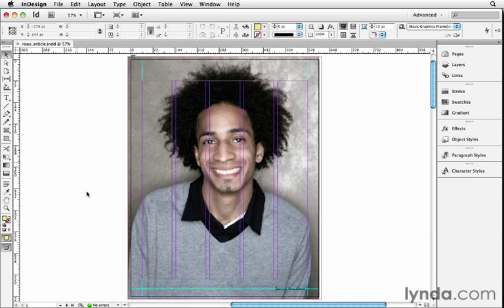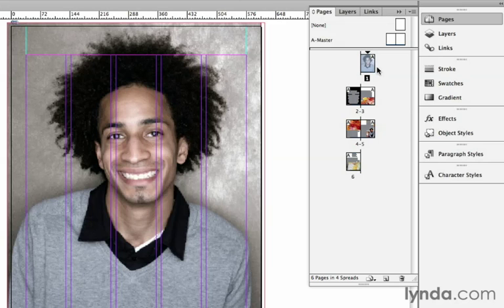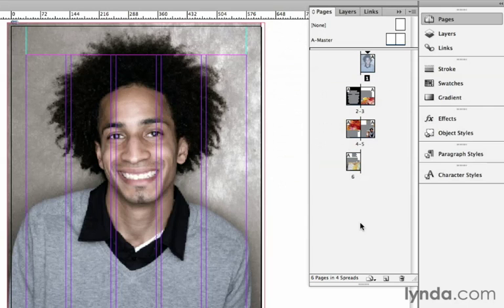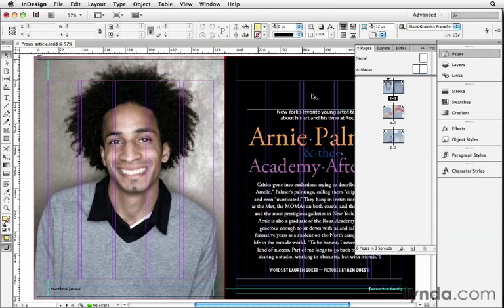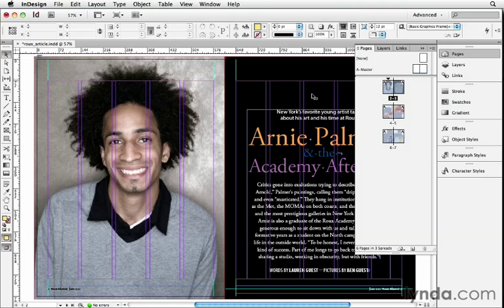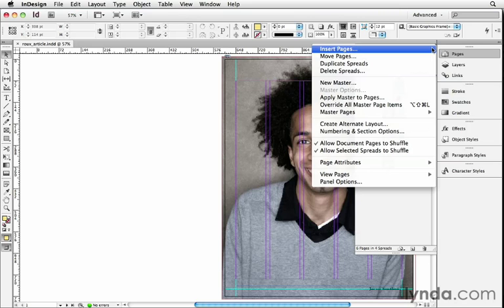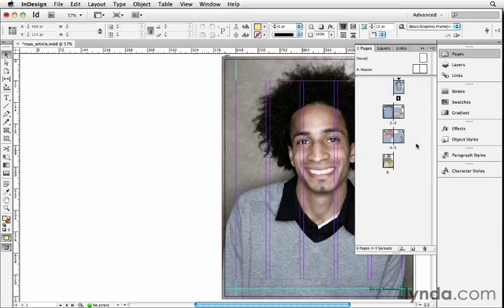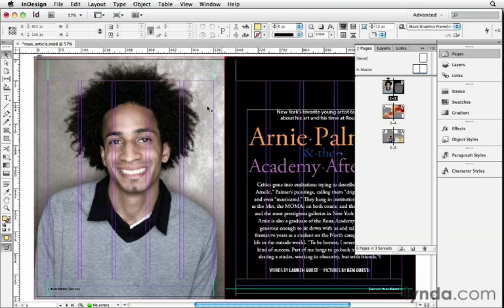02 Starting a document on a left page